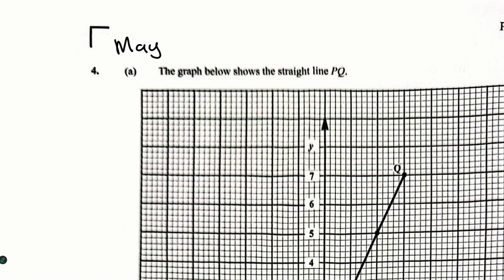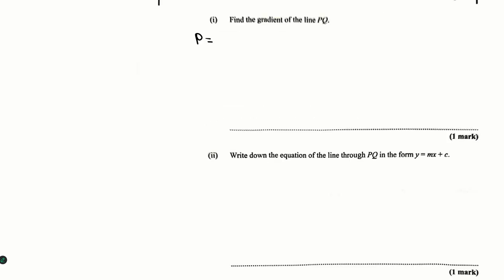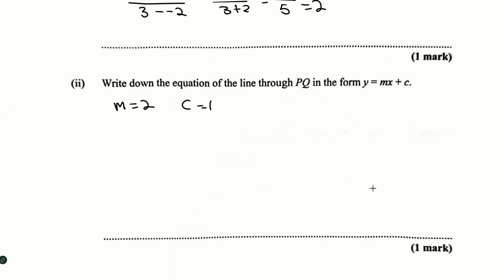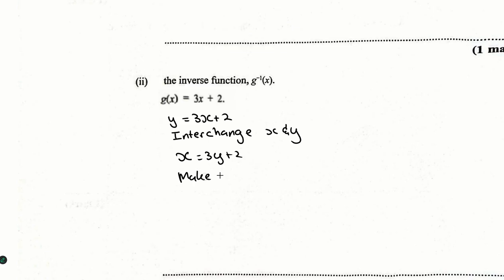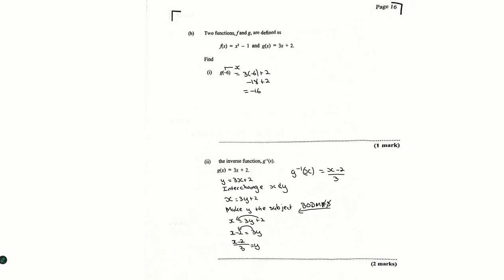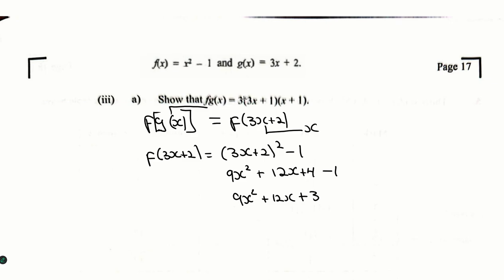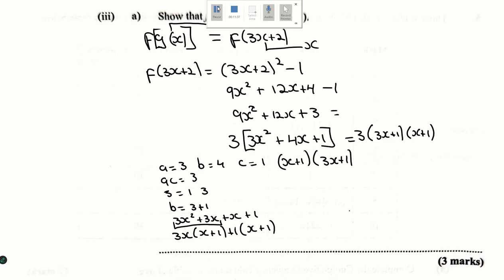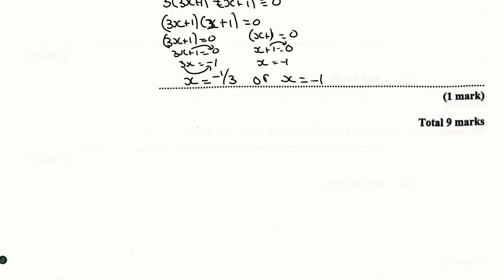MATH CSEC 2025 May June Number 4 Solutions